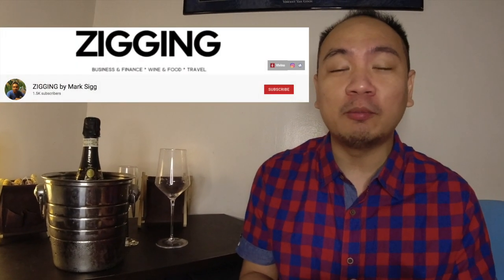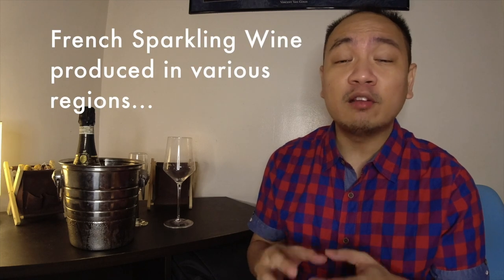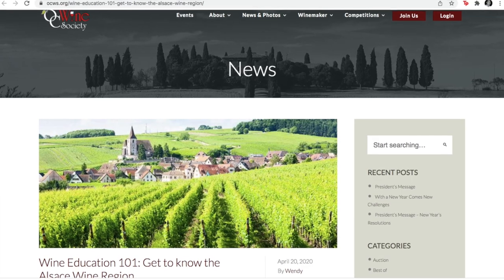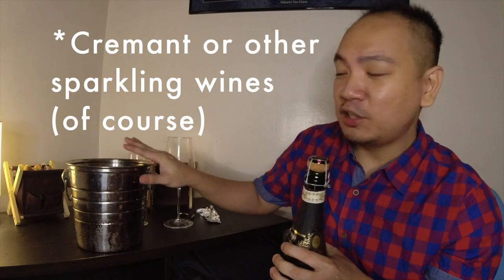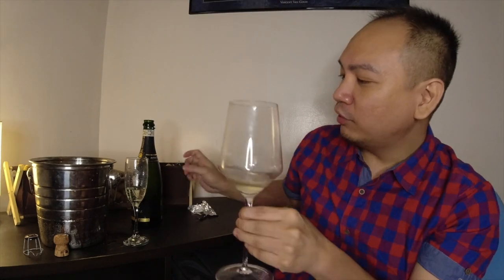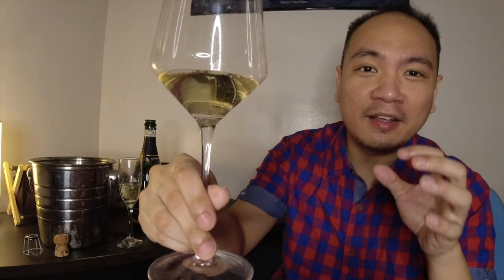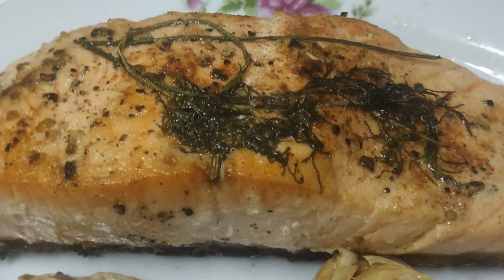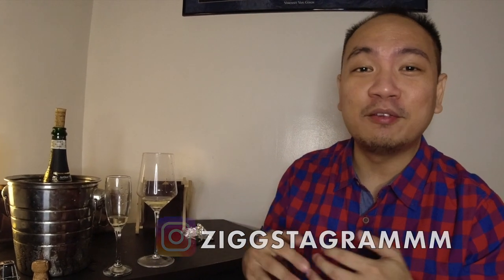Best Cheap Wine! Champagne Alternative: CRÈMANT D'ALSACE |French Sparkling Wine Under $20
Stuck with your plans for Valentine's Day? Here I'm featuring wine to celebrate with, whether you're drinking with a date or flying solo! As with celebrations, we've got yet another wine video. Previously, we've featured sparkling wines as cheap alternatives to Champagne: Cava, Prosecco, and Vin D'Mosseaux. Today we're featuring sparkling wine from France - - - but it's not Champagne, obviously! We're featuring Champagne's lesser known cousin: Cremant. While Champagne attracts all the attention and many might dismiss all other sparkling wines aa inferior, Cremant is made almost entirely the same way that Champagne is made. It makes use of the Traditional Method of doing a second fermentation in the bottle as opposed to Italy's. Prosecco that does fermentation in a vat or larger tank. Cremant is thus just as tedious in making Champagne. It is also regulated by the AOC or Appellation D'Origine Controlee. Why is it not Champagne then? Well only sparkling wine exclusively coming from the Champagne can use the said name. Cremant, on the other hand, can come from a handful of French wine regions: Alsace, Bordeaux, Burgundy, Rhone Valley, Jura, Limoux, and the Loire.

Today's Cremant is a Cremant D'Alsace as it's coming from the northwestern region of Alsace. As this region is famous for growing prized varietals such as Riesling, Gewurztraminer, and Auxerrois, today's bottle is made from Pinot Blanc, Pinot Gris, and Pinot Noir. This bottle comes from the wine producer Arthur Metz as a 2020 vintage Brut. Interestingly, although Alsace is not too far from Champagne, its climate is slightly warmer with the harvest typically more ripened, thus being a litte bit sweeter. This does not necessarily mean that these are sweet wines! More ripened harvests just mean more natural sugars and having less of a need to use sugar, especially for the kitchen 2nd fermentation in Cremant. Thus, Champagne is actually known to add more sugar with Cremant resulting into more subtle flavors.

YG Entertainment and Jennie Kim